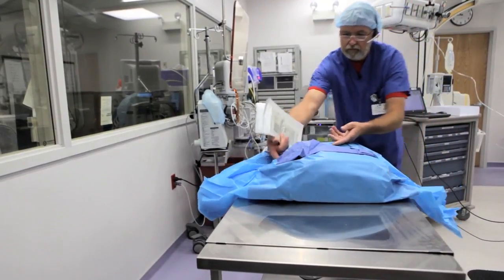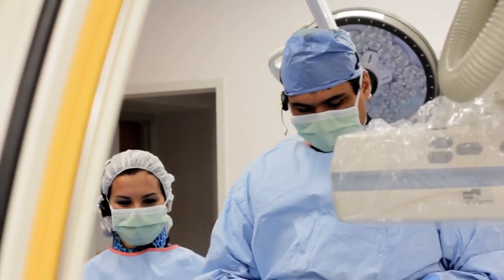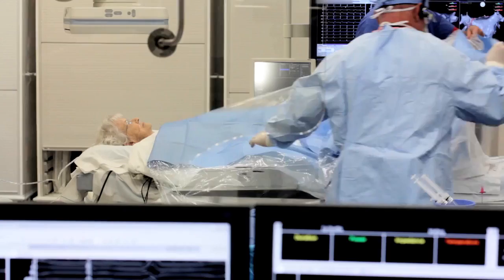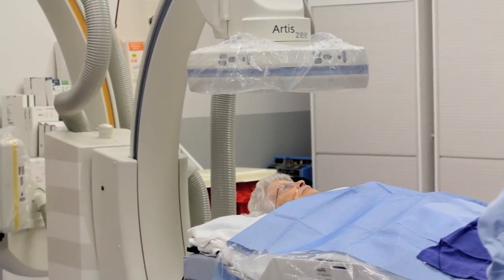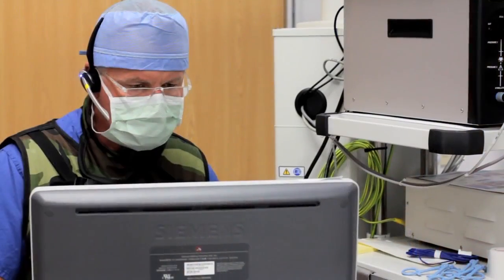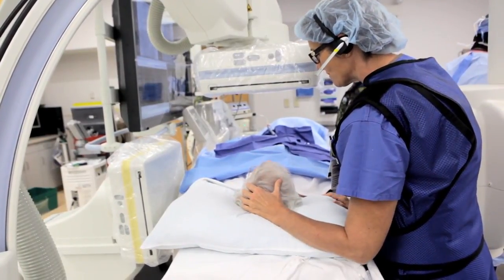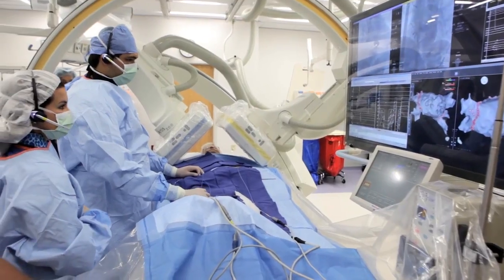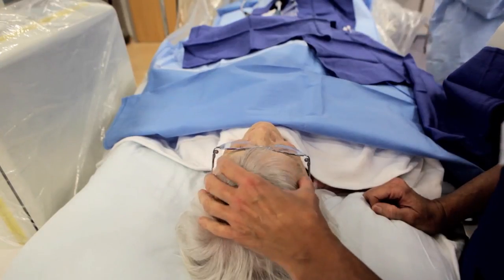Electrophysiology Lab Virtual Tour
To better serve patients, this year we’ve constructed a new dedicated laboratory for treating the electrical issues of the heart, particularly cardiac ablations and pacemaker implants.